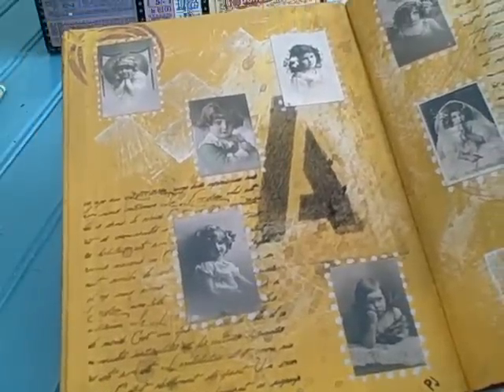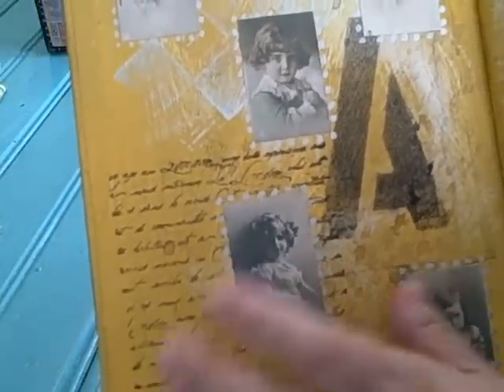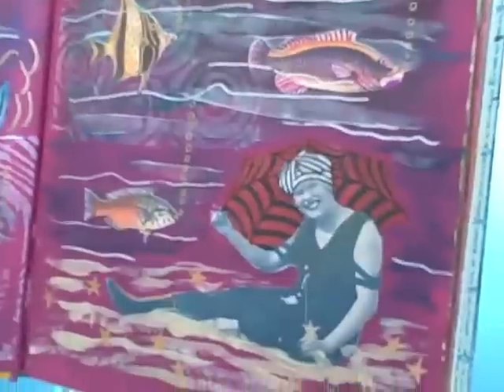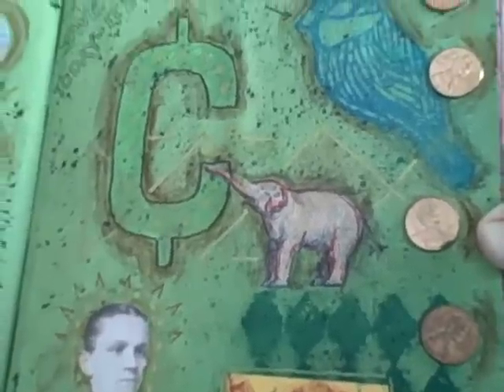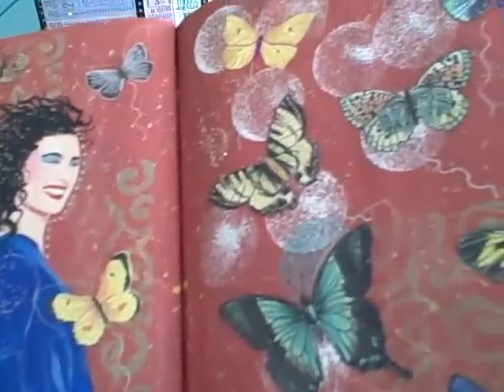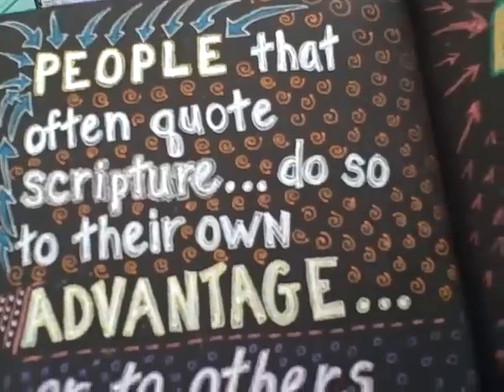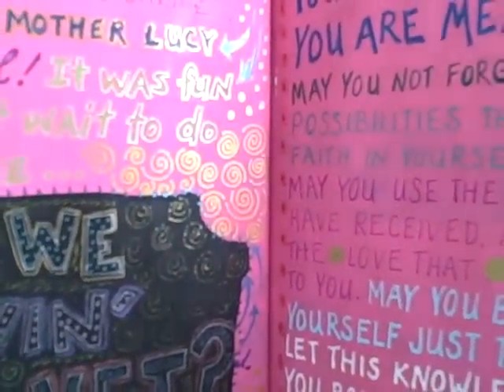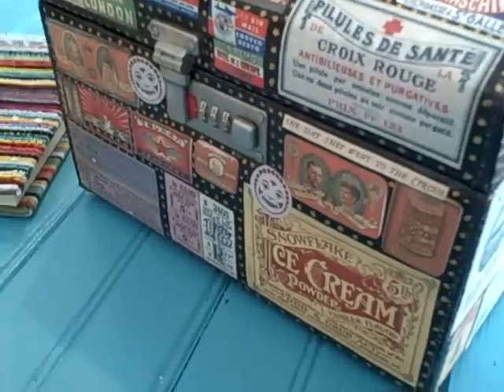PJ's altered book pages Art Journal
PJ's showing pages from an art journal she did, talking & laughing.